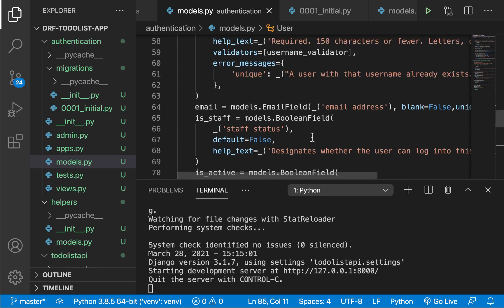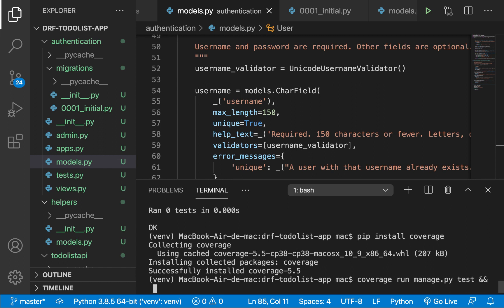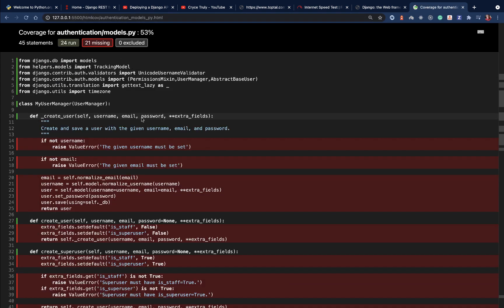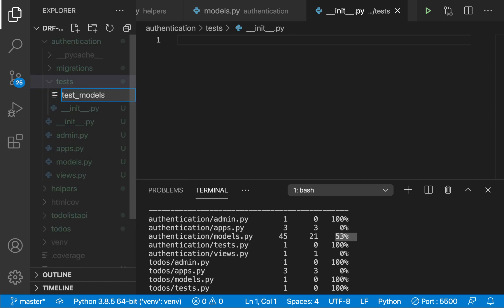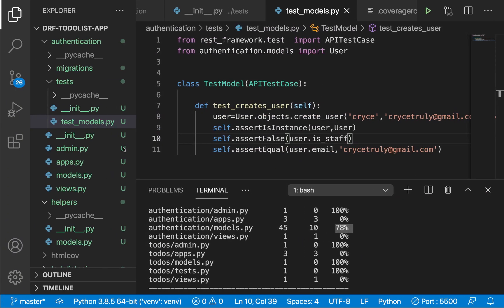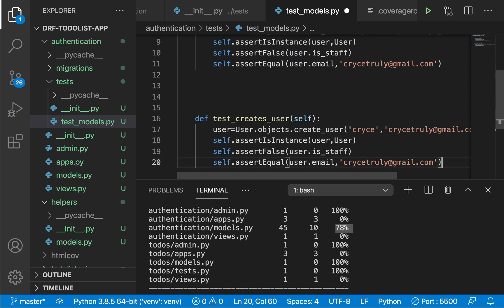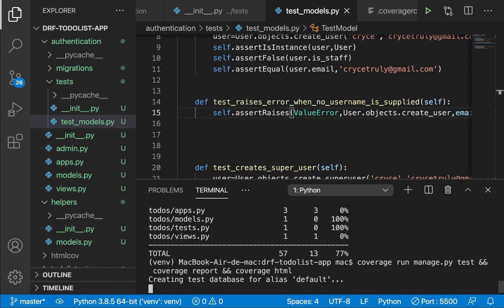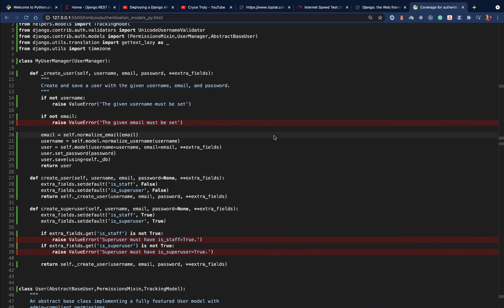Unit Testing the Django Custom User Model. Django Rest Framework complete tutorial.#5